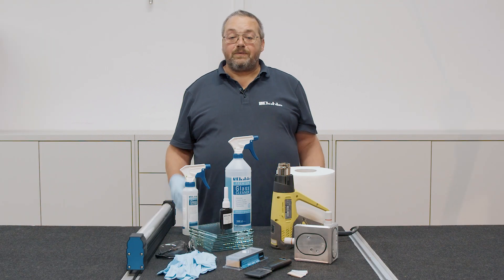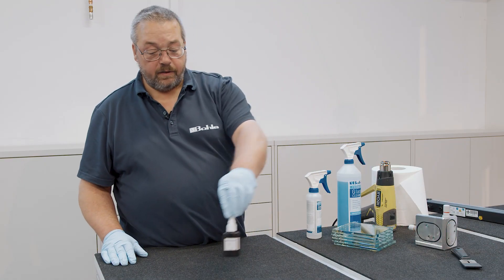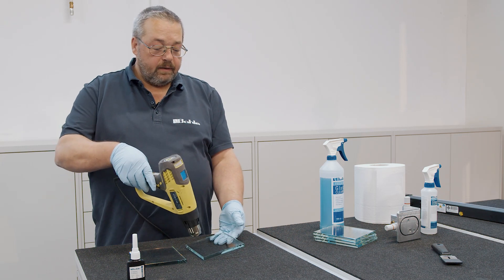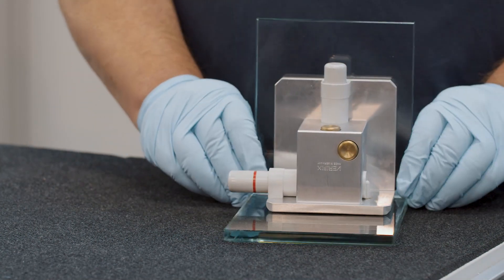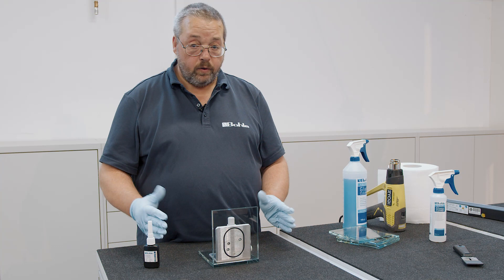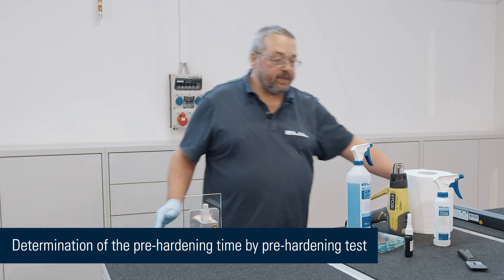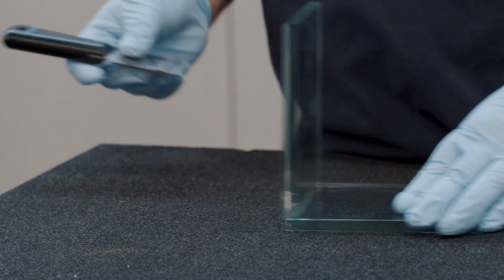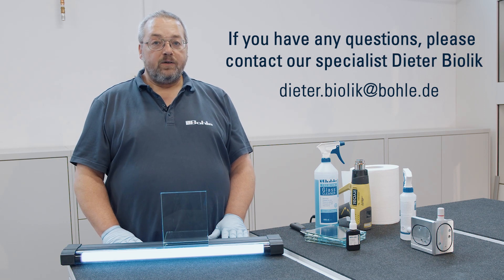Professional Glass Bonding with Bohle - Glass-Glass with UV adhesive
For more than 30 years, glass bonding has been one of Bohle's core competences. For almost as long, our experienced seminar instructors have been training beginners and advanced students alike across all industries.
In this video from the series "Professional glass bonding with Bohle", we show you the basics of glass-glass bonding with a UV-curing adhesive. Our expert glues two small glass panes at a 90° angle to each other and guides you through preparation, positioning, adhesive application and curing.